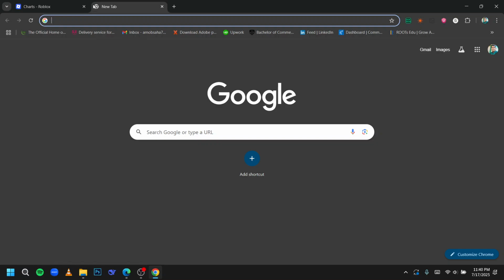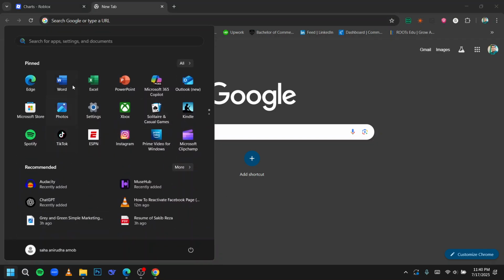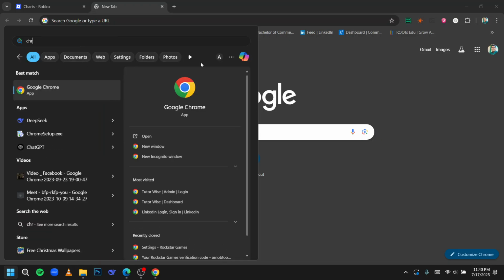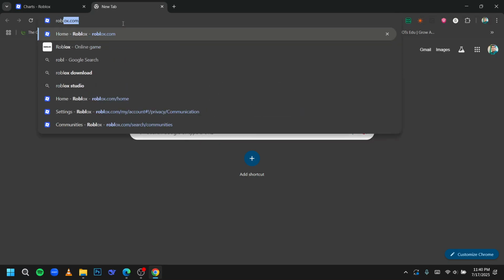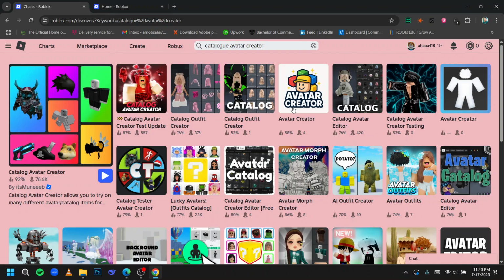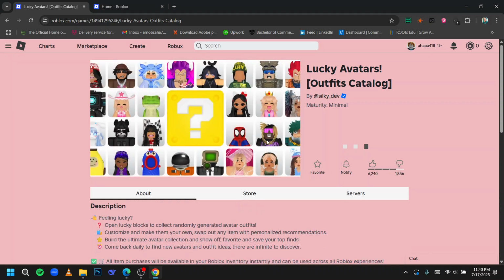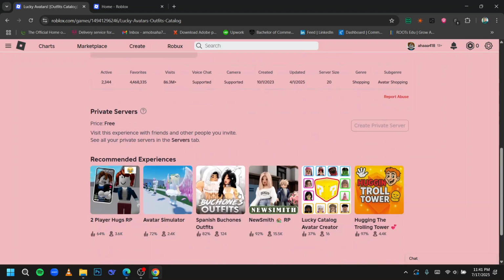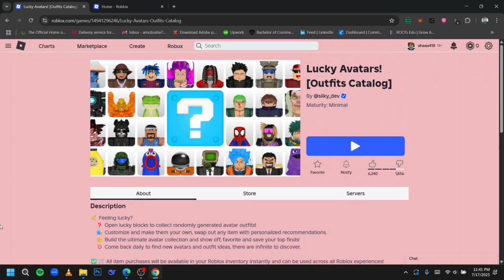How To Use Outfit Codes in Roblox PC & Mobile (2025)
- In this video, you’ll learn how to use outfit codes in Roblox PC & Mobile, making it easy to customize your avatar across both platforms. We'll guide you step-by-step on entering outfit ID codes, accessing the avatar editor, and syncing your outfits between devices. Whether you're on a computer or phone, this tutorial makes outfit customization simple for all Roblox players.